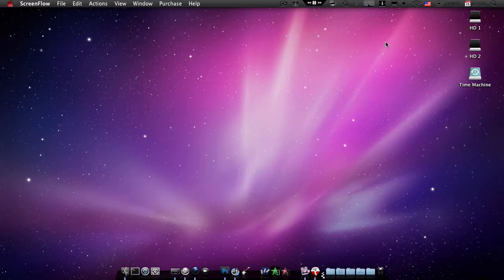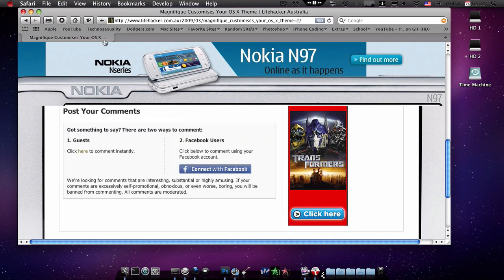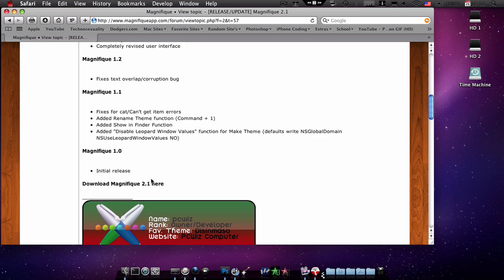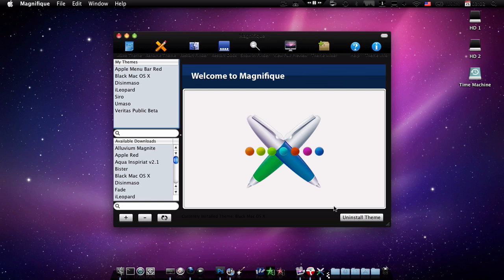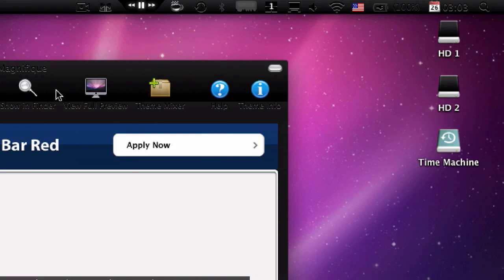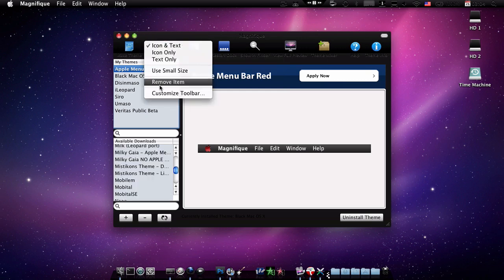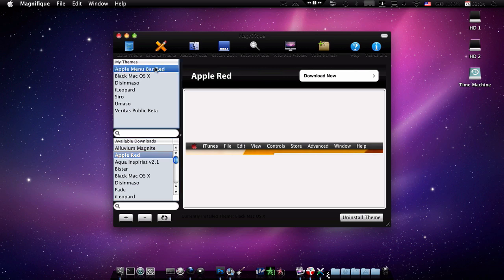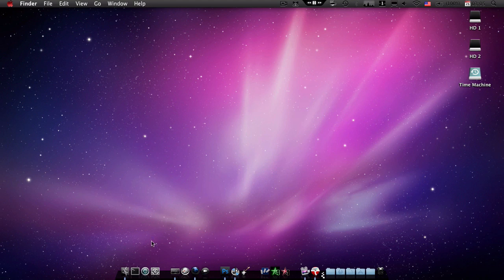How to: Apply a theme to your Mac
Yes, I was right, if you are running Tiger, then you must use ShapeShifter, which is available to download from this